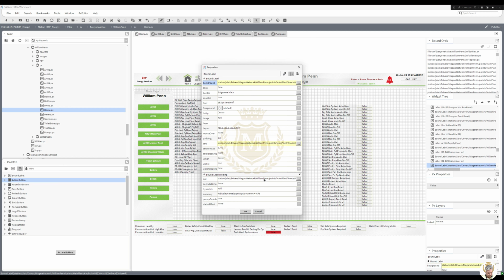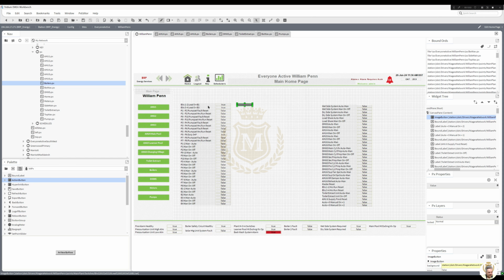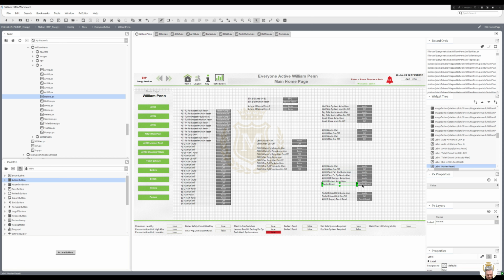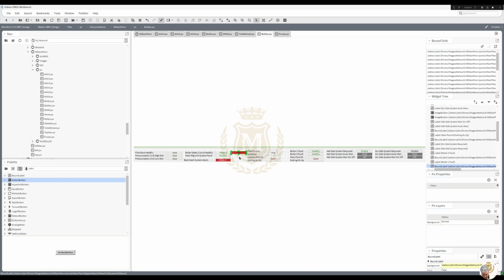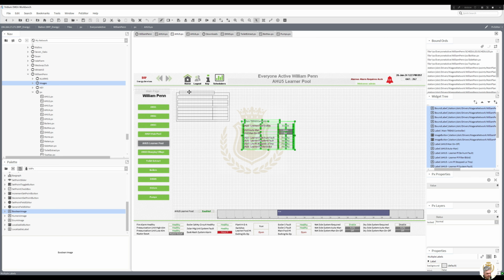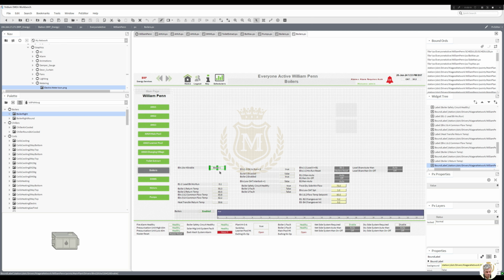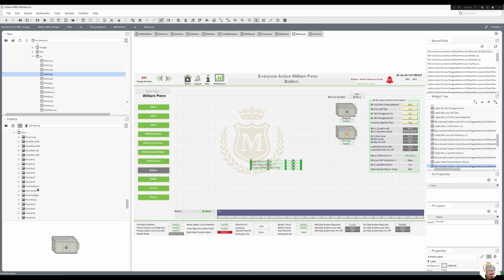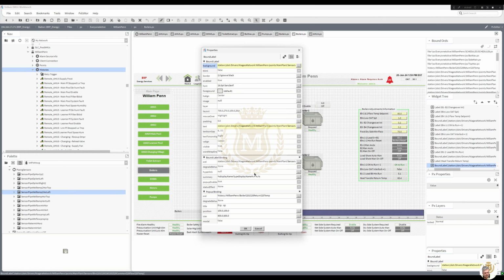#107 N4 Tridium Niagara - Points and Navigation plus graphics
How to setup TREND points to Niagara supervisor via MAC36NL controller. Graphics and adjustments